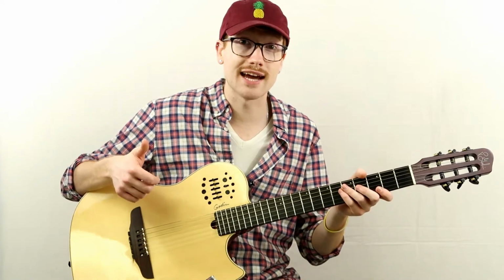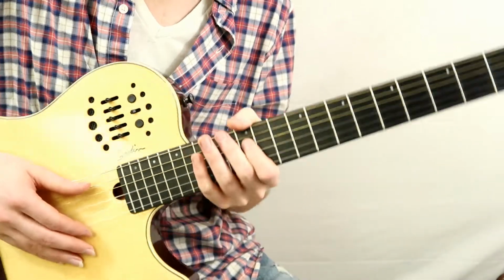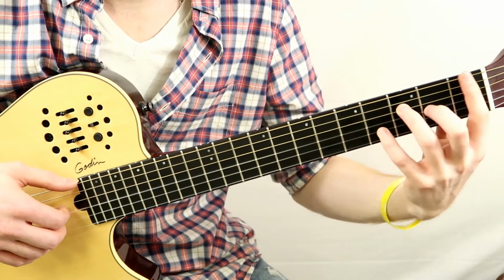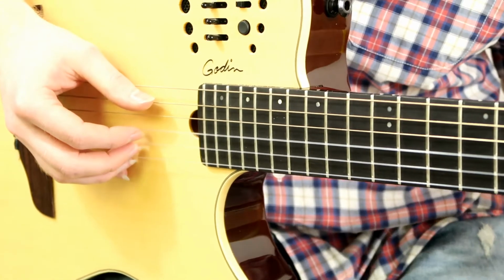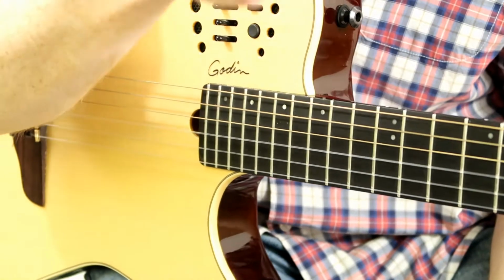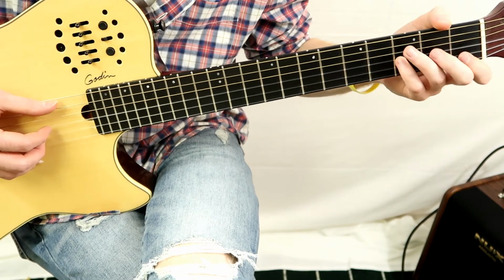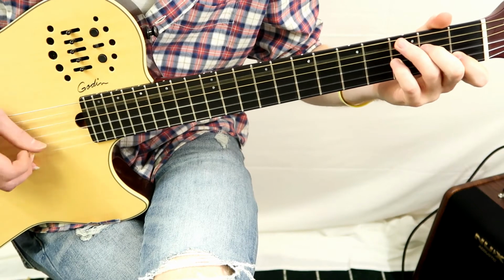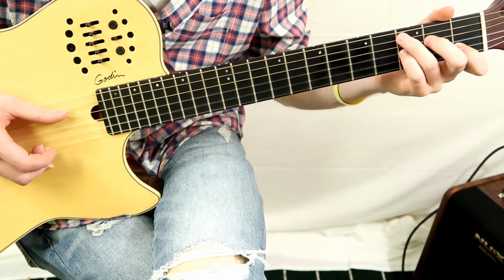Playing In The Style of Chet Atkins | A FINGERSTYLE MUST!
Chet Atkins: Playing in the styling or style of!

in this video I break down exactly how to play the signature Chet Atkins finger style guitar technique. Chet was/is a great guitar player, and this a great technique to add to your abilities. It really helps fill out your sound and gives you a new ability to use when playing either solo gigs, or ensemble playing. I use this technique a lot in my own playing, and I want to share it with you! You firstly have to get comfortable with the thumb, and the alternating bass pattern, and then adding in the second, and first finger. Once combined you can add it to any song! Super cool!

My goal with this channel has always been to help you help yourself to learn the guitar. More videos like this in the future for sure!
Cheers,
-JH

I want to try to make this channel grow as much as possible in the new year of 2020 so I can keep making content! Liking! Commenting!